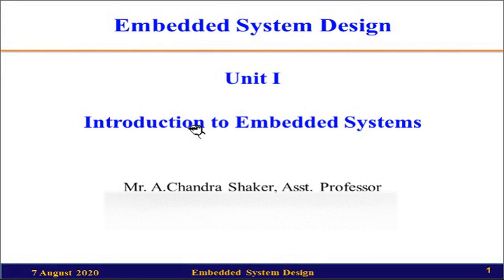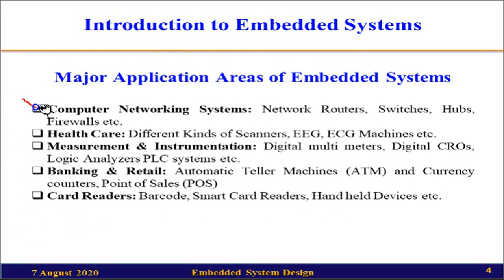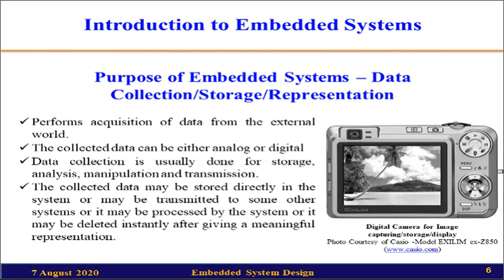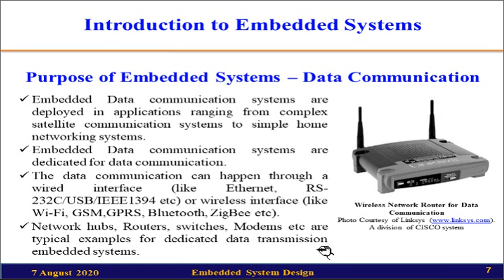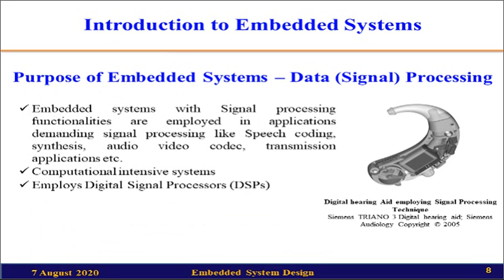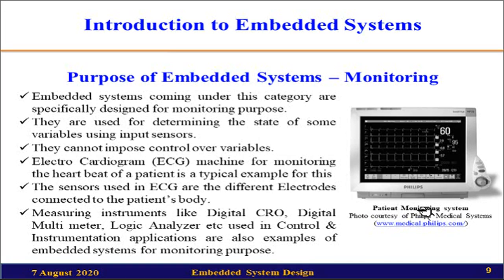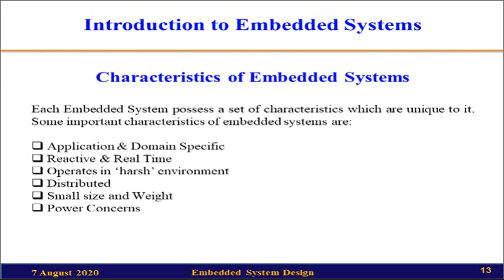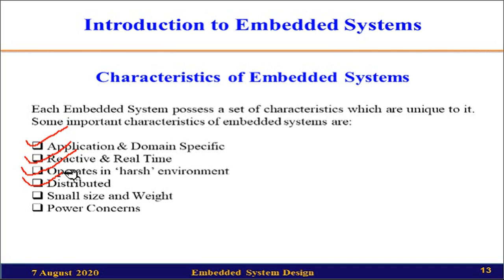Major Application Areas | Purpose of Embedded Systems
What are major application areas of Embedded Systems? My name is Chandra Shaker I'm here to help you understand the basics of Embedded Systems.
This is a video in the series of lectures on Embedded System Design course for ECE and ETE students. This video covers the major application areas of embedded systems, purpose of embedded systems and characteristics of embedded systems.
Happy Learning!!!